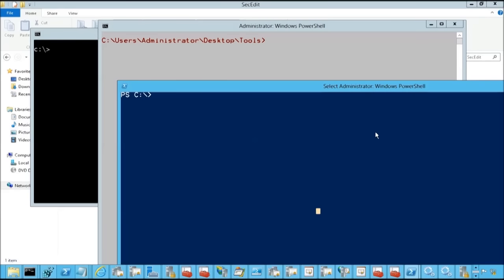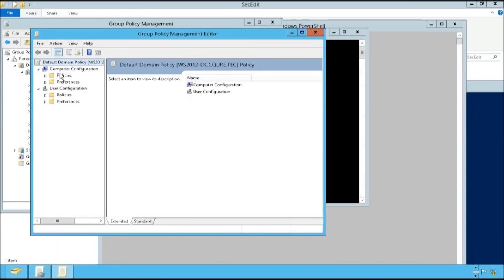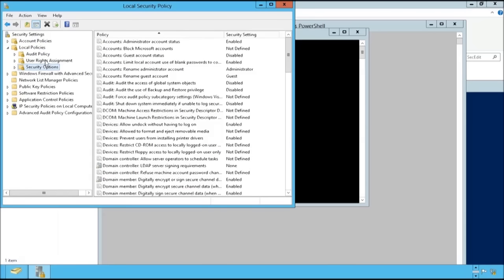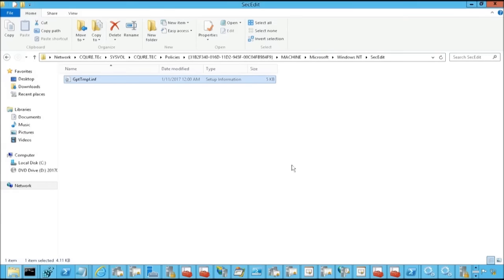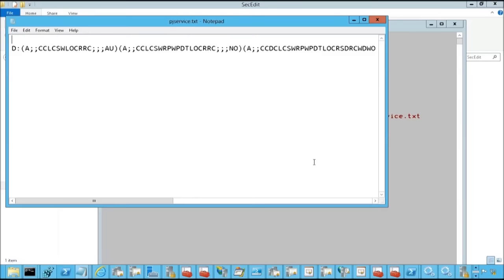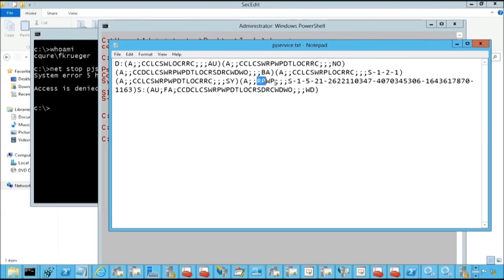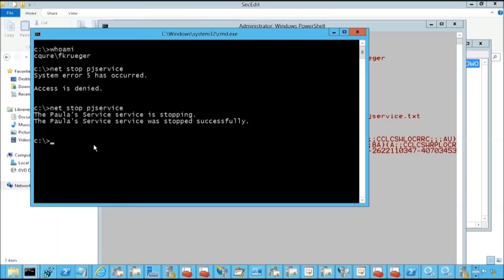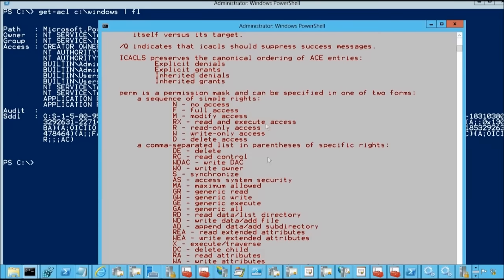Hacks Weekly #14: How to specify permissions to services in Windows by using SDDL?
Have you ever wondered how to describe a gazillion of objects in the operating system in order to set up permissions to them… or how to change these permissions in different types of objects... and what tools do you need to do it? Well, sit back and relax — because you’re about to get THE answers